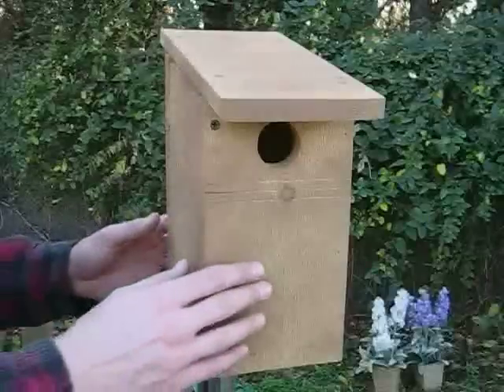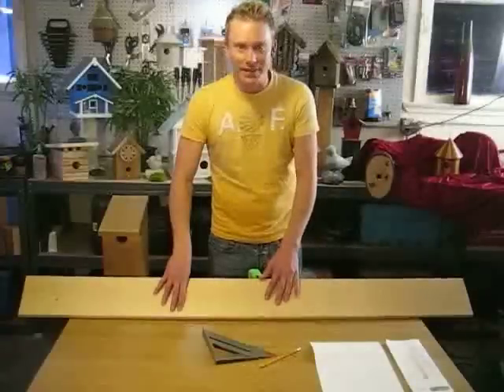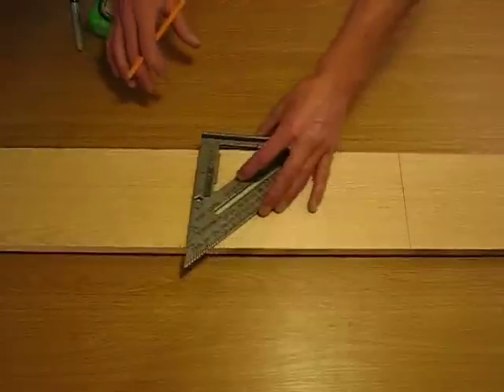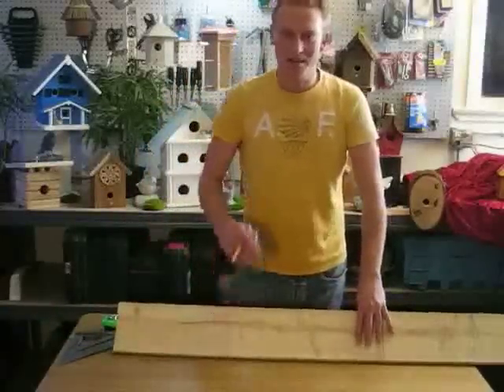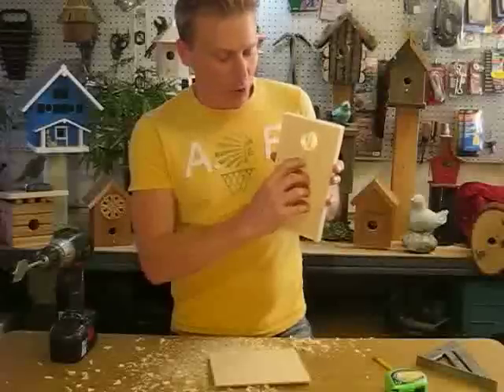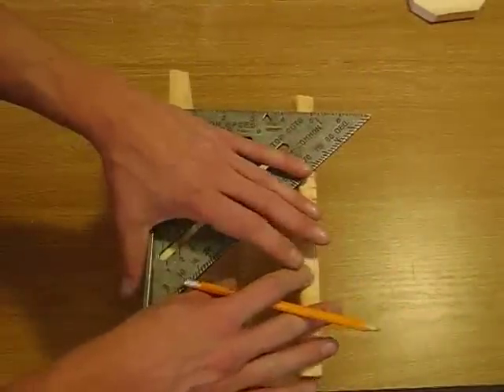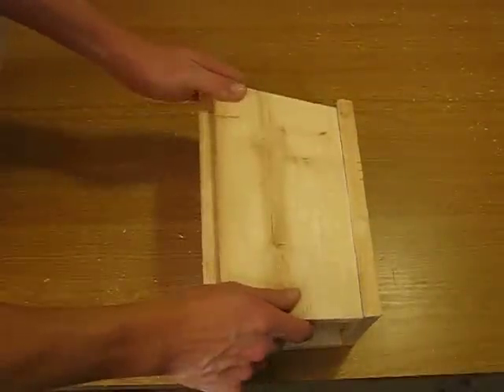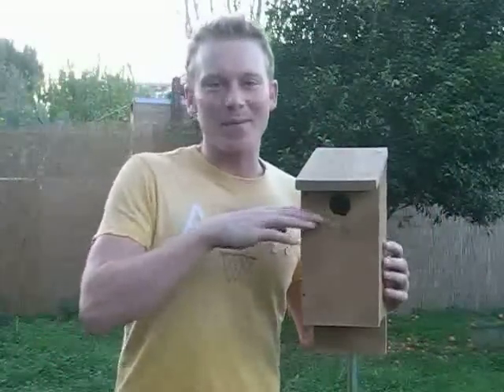How To Build A Bird House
Mike the how to guy shows you step-by-step how to build a Bluebird nesting box bird house.
Do something good for you and the environment! Build a bluebird nesting box today!